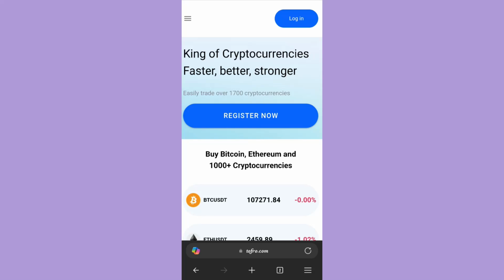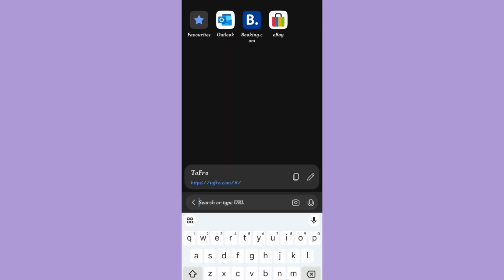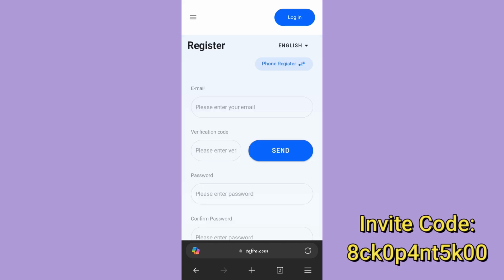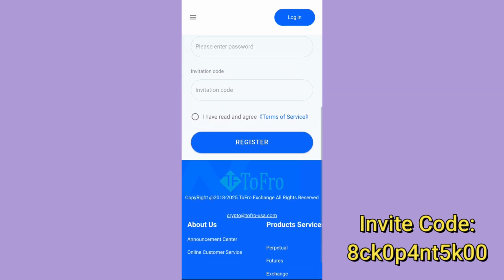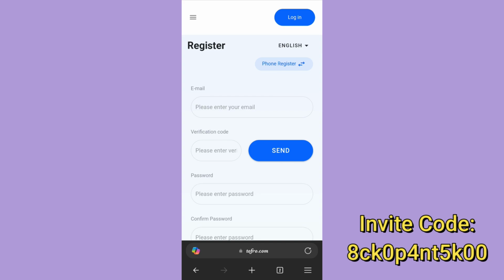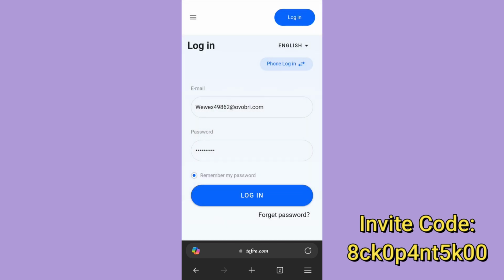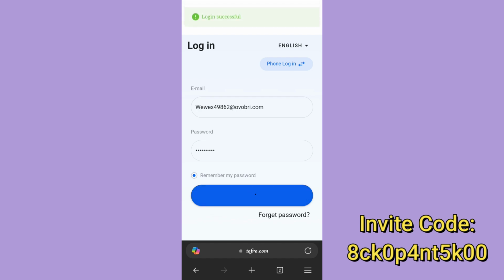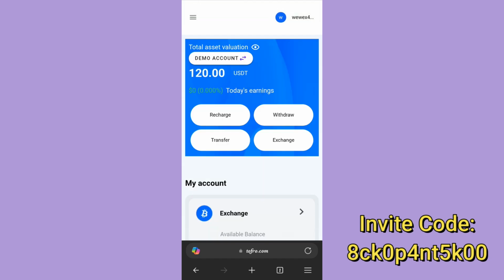How to Log In to Tofro.com 2025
0:00 – Intro
0:11 – Navigating to the Login Page
0:19 – Step-by-Step Login Process
1:09 – Final Tips & Troubleshooting

In this video, we’ll show you how to log in to Tofro.com in 2025, step by step. From finding the login screen to accessing your account securely, you’ll have everything you need to get signed in.